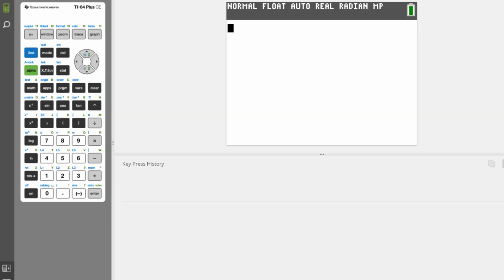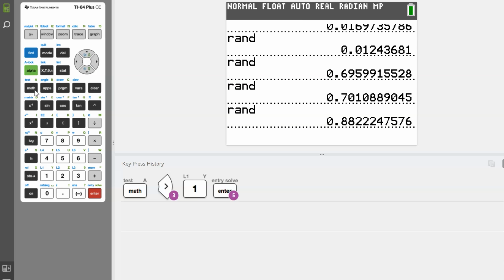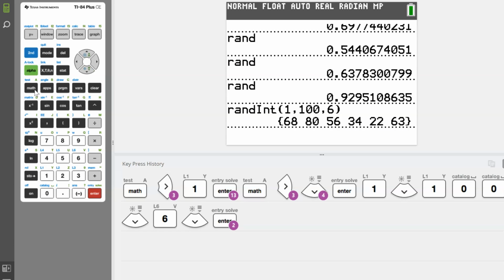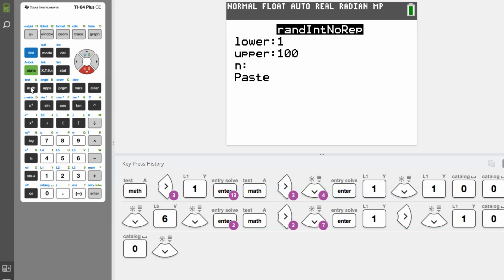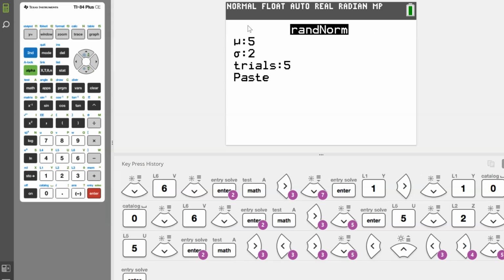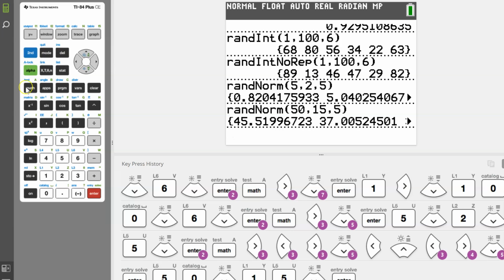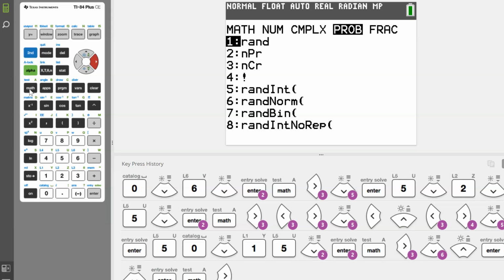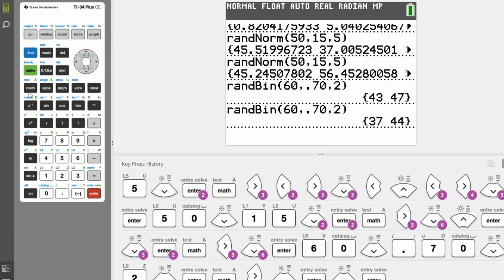Random Number Selection TI84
How to randomly generate numbers on the TI-84.